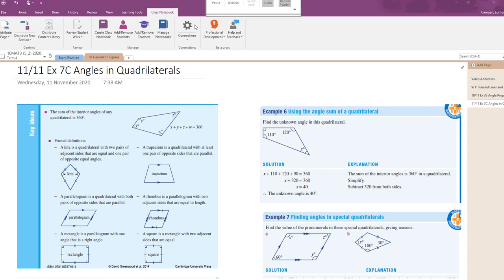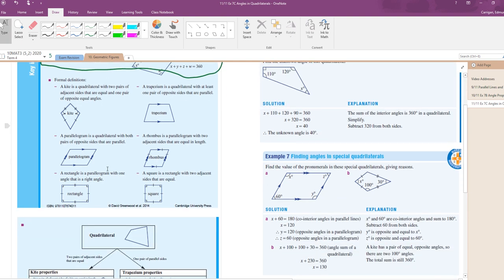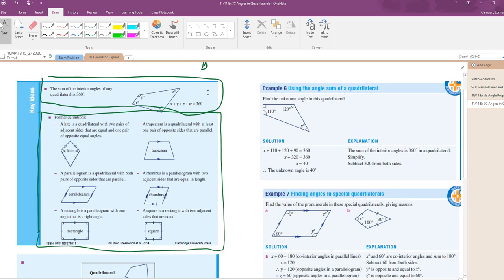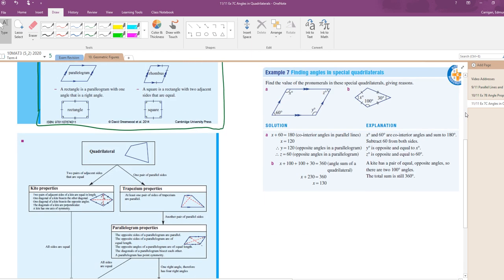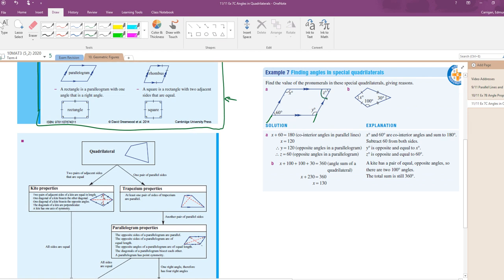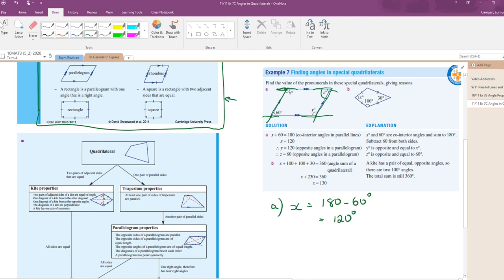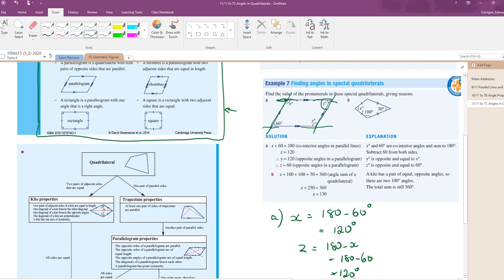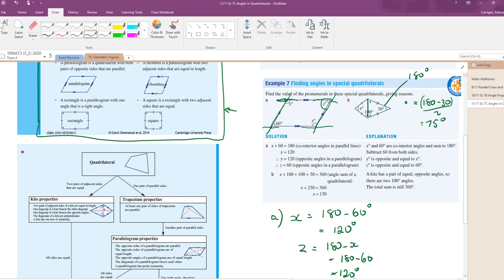Angles in Quadrilaterals Ex 7C